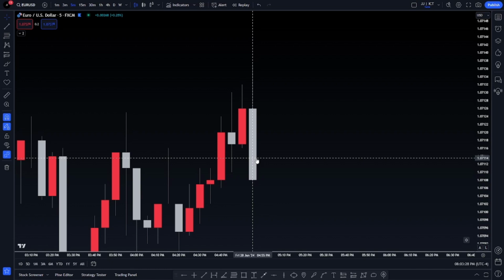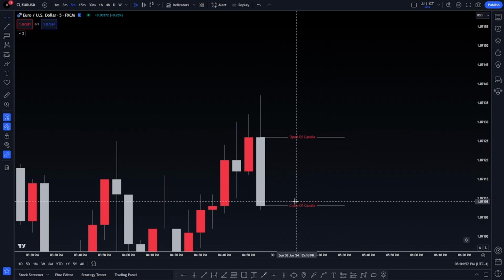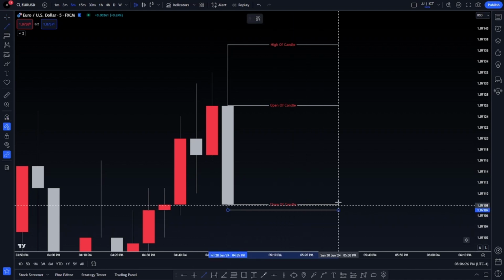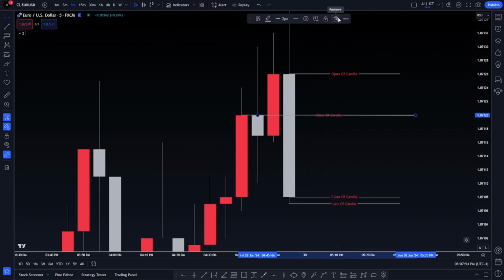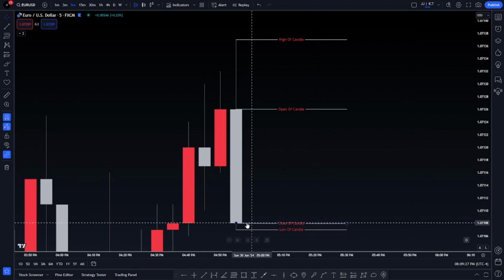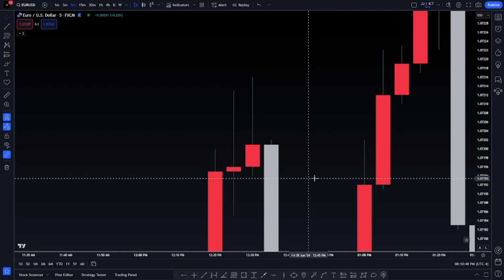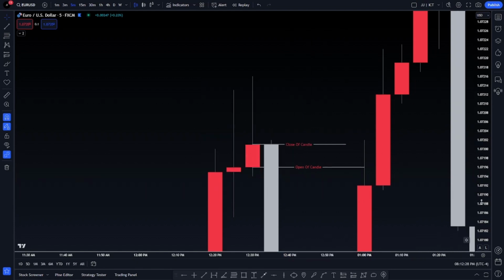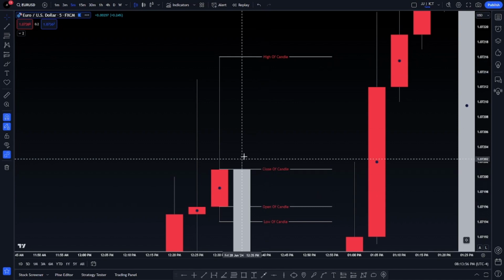Core Basics Curriculum - Episode One: Candlestick Anatomy. 🕯️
Welcome To JJ's Core Basics Curriculum. In this curriculum, I JJTrades, will become your mentor in teaching you the Core Basics of Trading so you can have a basic understanding of the markets and the concept of trading. (keep in mind these recordings will be raw and have no editing lol)

In this episode of the curriculum, you'll be learning about the anatomy of a candlestick and how price expresses itself.